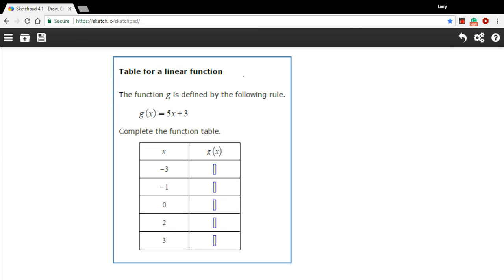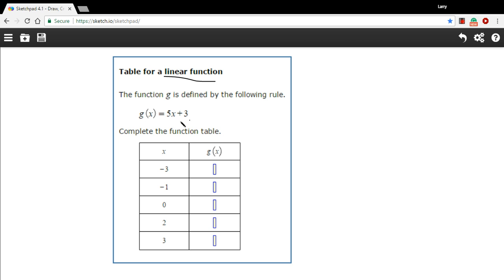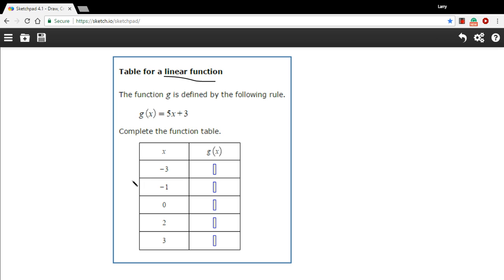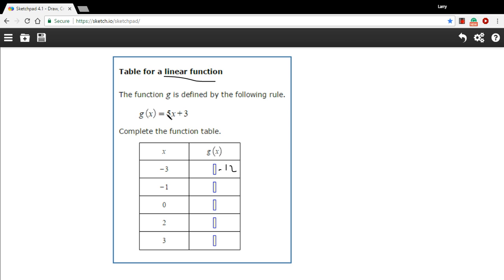Table for a linear function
How to create a table of values for a linear function